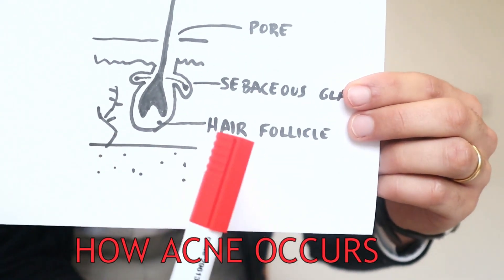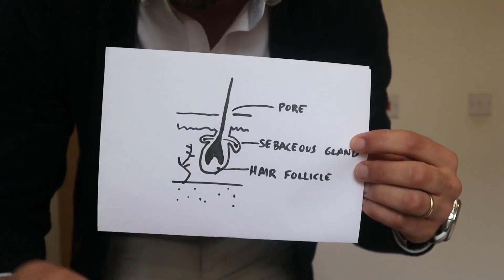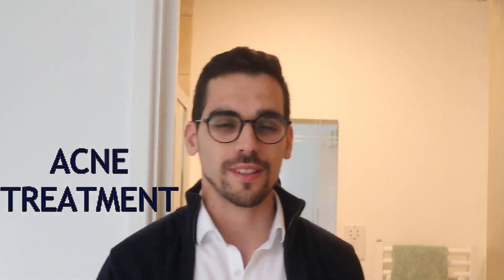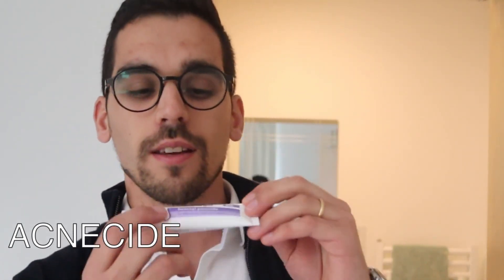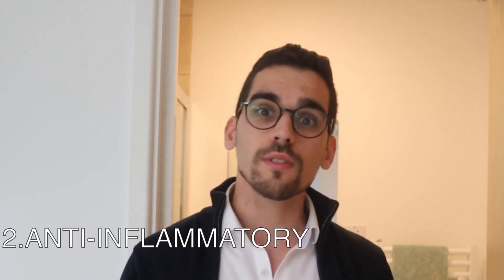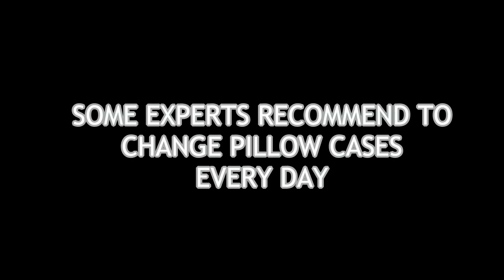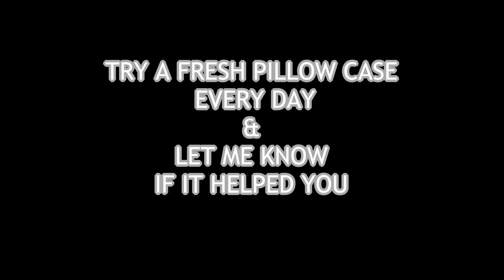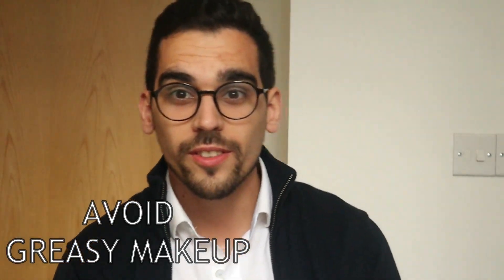💪🏼 How To Get Rid of Acne | Skincare Tips + Benzoyl Peroxide Acne Treatment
ACNE

Acne is a common skin condition that affects most people at some point. It causes spots, oily skin and sometimes skin that's hot or painful to touch.

HOW ACNE OCCURS AND DEVELOPS:
In our skin we have got hair follicles associated with sebaceous glands which are inserted into pores. The 'sebaceous gland' or oil-producing glands produce the usual oil that we all have on our skin - to protect and lubricate our skin. The hair follicle can become blocked: oil can accumulate at the top alongside with dead skin cells so the produced oil can't come out on to the skin. This oil allows P. acne bacteria to develop and originates inflammation associated with acne infection.

Acne most commonly develops on the:
face – this affects almost everyone with acne
back – this affects more than half of people with acne
chest – this affects about 15% of people with acne

SKINCARE TIPS:
Things you can try if you have acne. These skincare tips and techniques may be useful.

Do not wash affected areas of skin more than twice a day. Frequent washing can irritate the skin and make symptoms worse.
Wash the affected area with a mild soap or cleanser and lukewarm water. Very hot or cold water can make acne worse.
Do not try to "clean out" blackheads or squeeze spots. This can make them worse and cause permanent scarring.
Avoid using too much make-up and cosmetics. Use water-based products that are described as non-comedogenic. This means the product is less likely to block the pores in your skin.
Completely remove make-up before going to bed.
If dry skin is a problem, use a fragrance-free water-based emollient.
Regular exercise cannot improve your acne, but it can boost your mood and improve your self-esteem. Shower as soon as possible once you finish exercising as sweat can irritate your acne.
Wash your hair regularly and try to avoid letting your hair fall across your face.

Although acne cannot be cured, it can be controlled with treatment.

If you develop mild acne, it's a good idea to speak to a pharmacist for advice.

Several creams, lotions and gels for treating spots are available to buy from pharmacies.
Products containing a low concentration of benzoyl peroxide, branded as Acnecide in the UK, may be recommended, but be careful as this can bleach clothing.

MYTHS and wrongly held beliefs about ACNE:

Acne is not caused by poor hygiene. In fact, excessive washing may make it worse.
Stress does not cause acne, although if you have acne then stress can make it worse.
Acne is not just a simple skin infection. The cause is a complex interaction of changing hormones, sebum, overgrowth of normally harmless germs (bacteria) and inflammation. You cannot catch acne - it is not passed on through touching.
Acne cannot be cured by drinking lots of water.
There is no evidence to say that sunbathing or sunbeds will help to clear acne.
Some people believe that acne cannot be helped by medical treatment. This is not true. Treatments usually work well if used correctly.
It used to be thought that diets high in sugar and milk products made acne worse but research has failed to find evidence to support this.

If your acne is severe or appears on your chest and back, it may need to be treated with prescription only medicines, from:
retinoids, antibiotics to hormonal therapy.